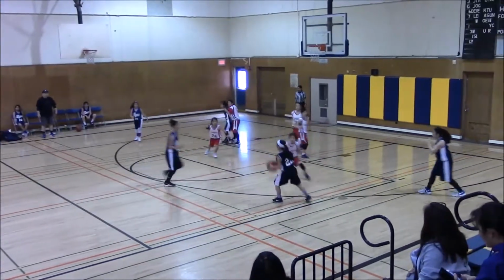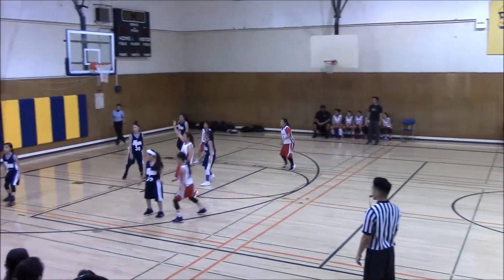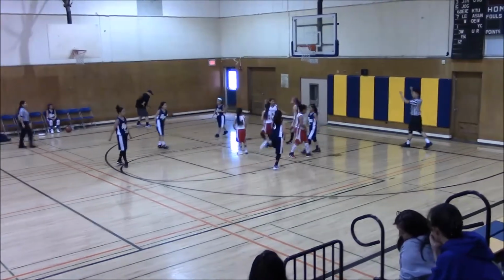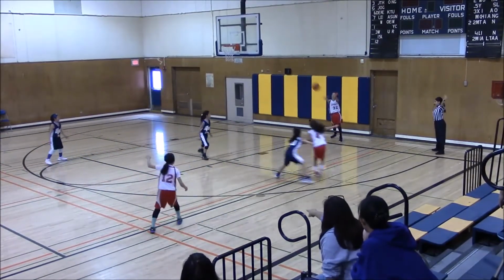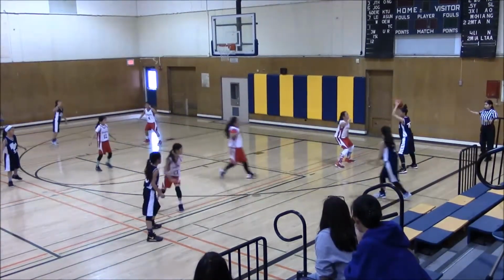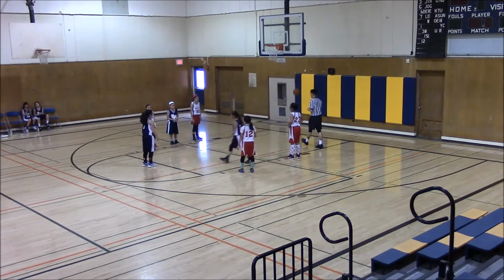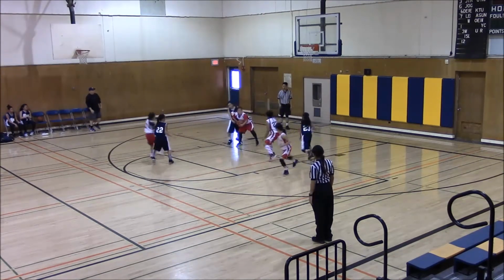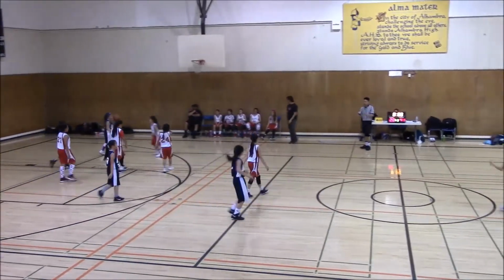Roxy Girlz vs Swish_2nd Half_031118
2018 JAO Basketball League Game 10 (Championship)
Final score: Roxy Girlz 20 vs Swish 41
Play-by-play by "Fresh"